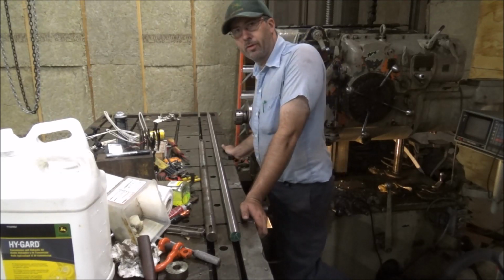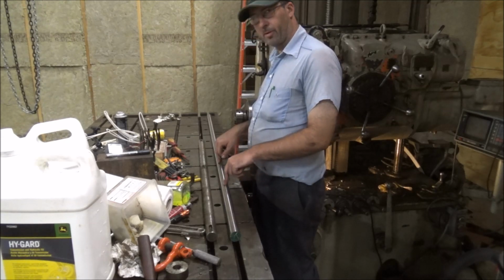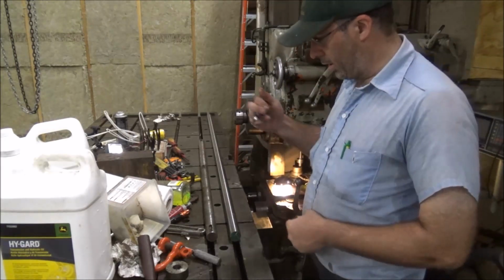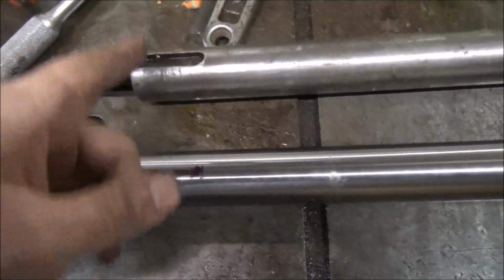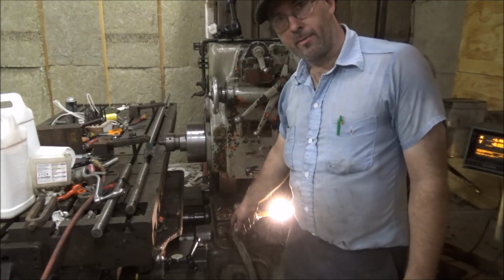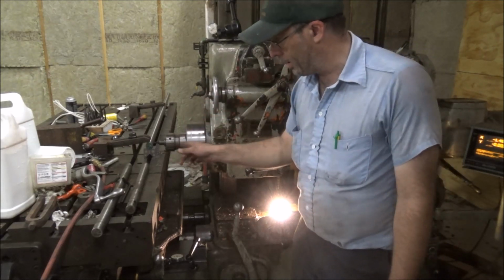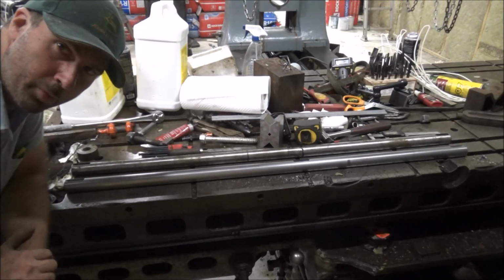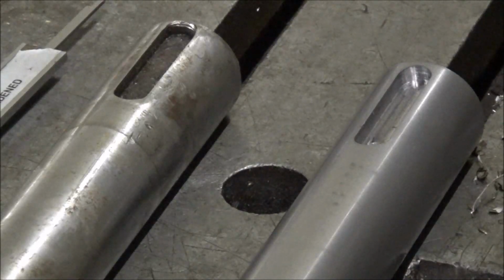First Chips on the HBM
So after years of work getting the building built and the machine assembled and installed I finally got to do a job on the HBM! Not that this was a huge job or really even a job that required the HBM to do but none the less it gave me practice running it and getting used to the controls. I hope you enjoy seeing the first chips as much as I did!! I still have some work to do but it is coming along.